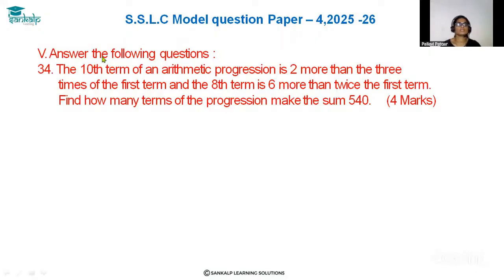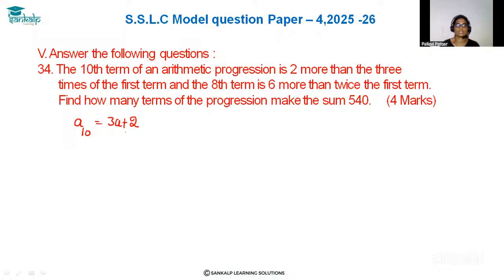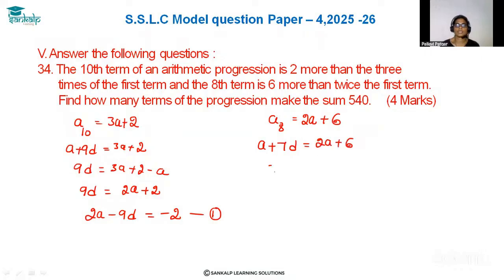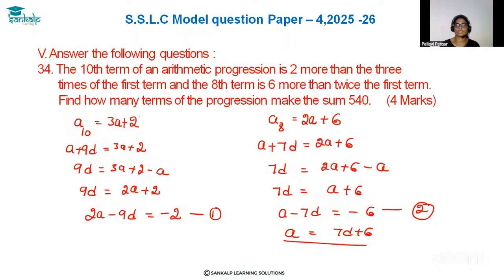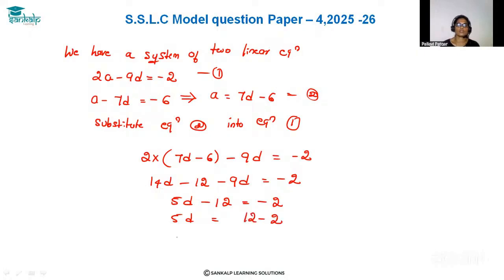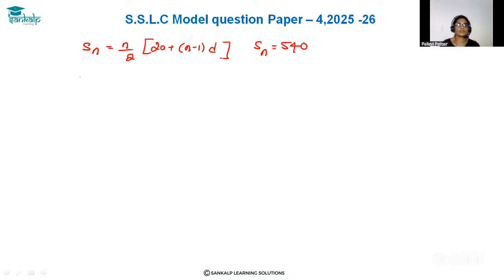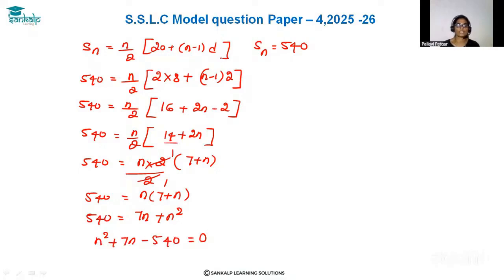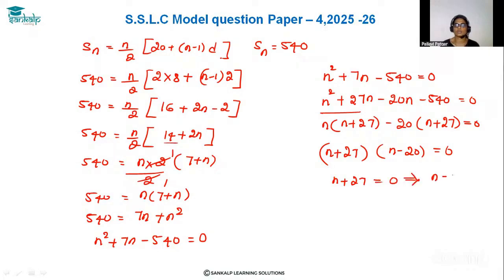Model question paper 4 - Maths - EM - Qno 34a